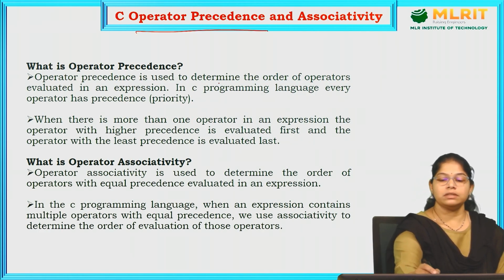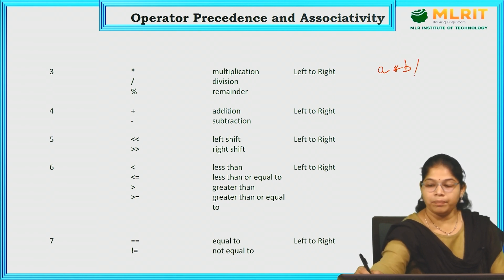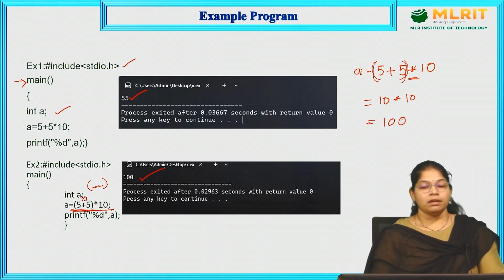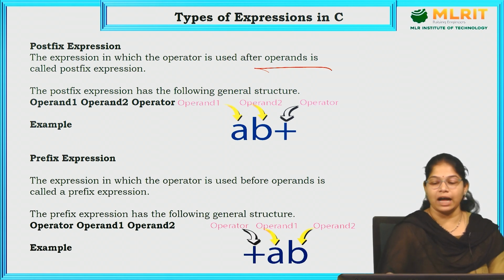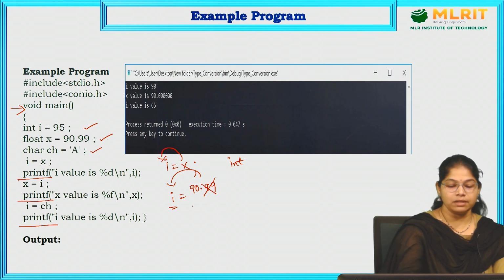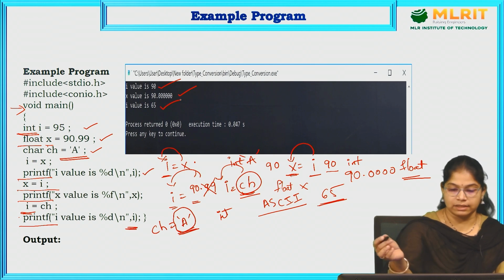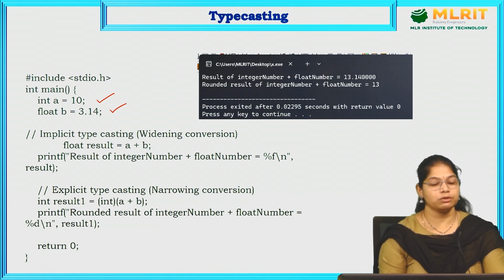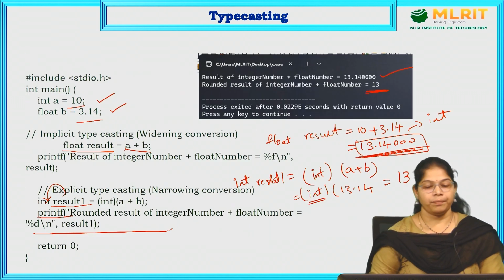LEC05 |Programming for Problem Solving| Operator precedence& Type Casting in C by Mrs. N.Vijayasri